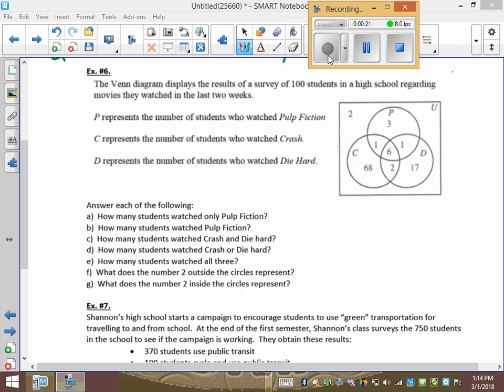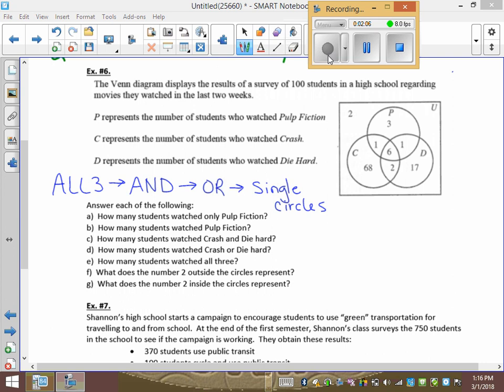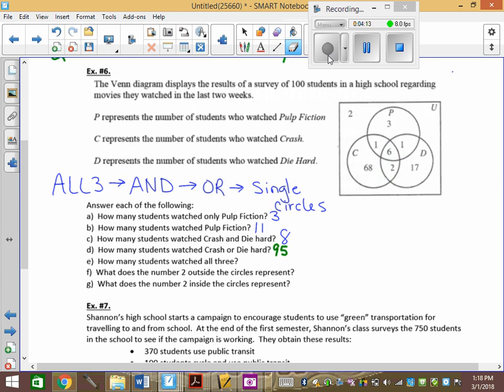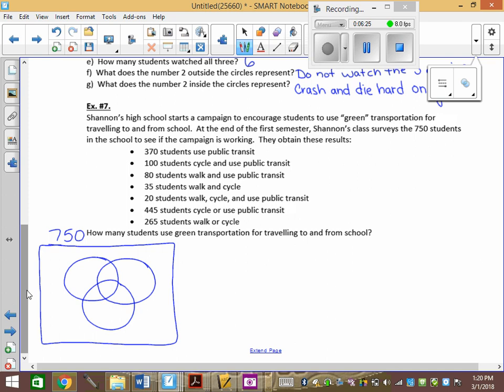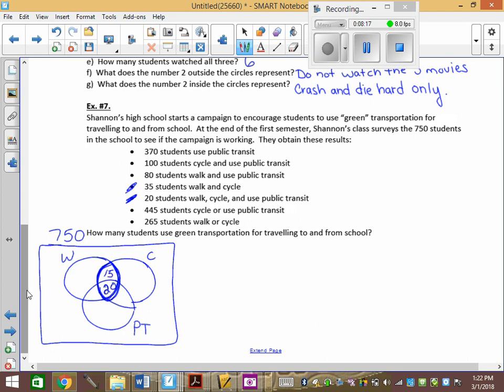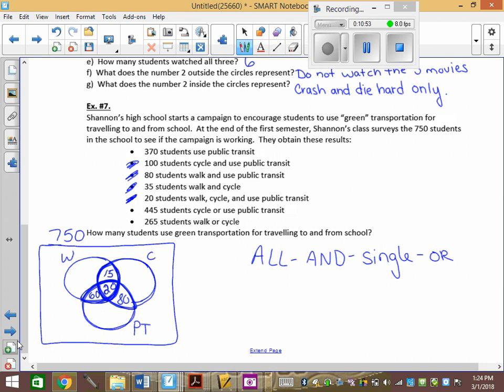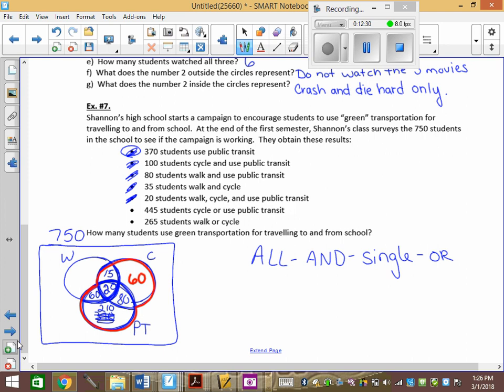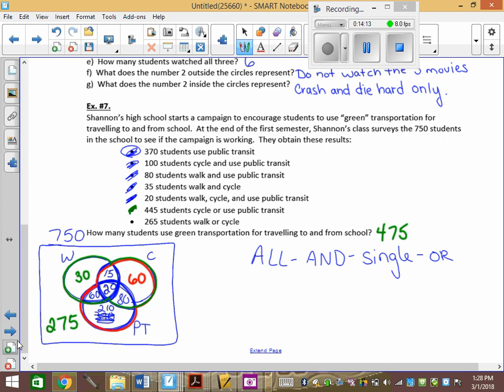3 circle venn diagrams March 1